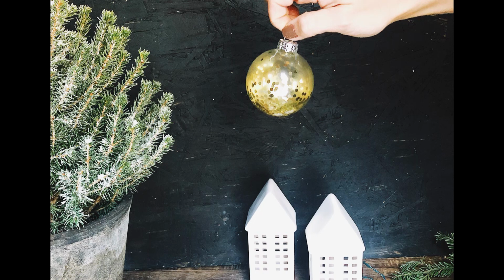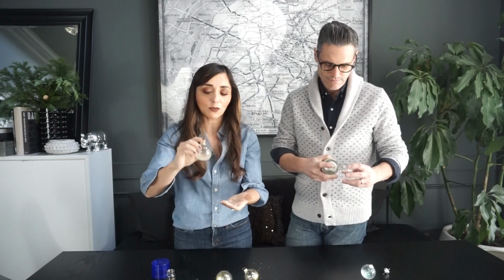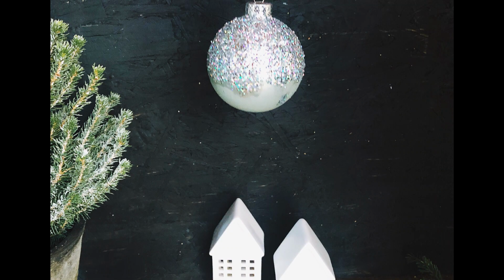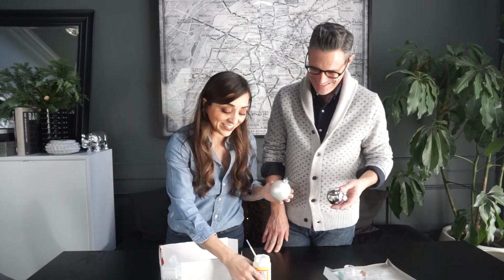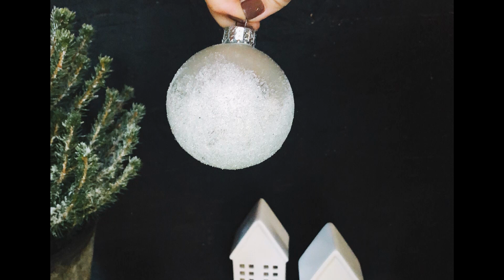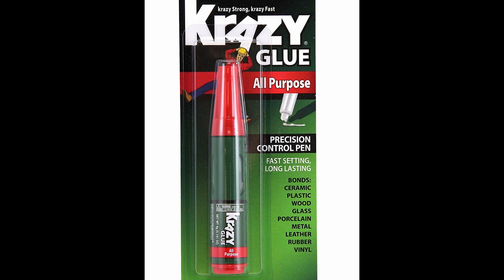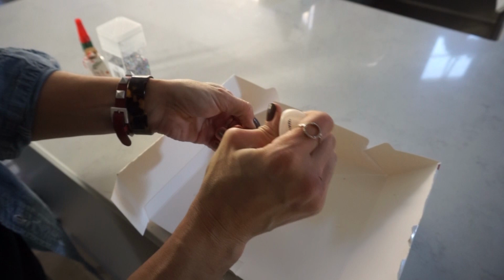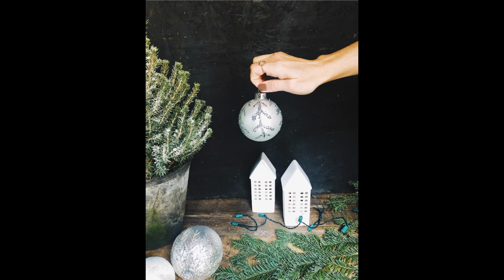Under 1 minute!! DIY Ornaments Even my NON-CRAFTY HUSBAND made them! | Christmas Countdown Day 20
I wanted to test my own proclamation that these ornaments were easy and quick to make, so I had my husband make them with me! These really do only take 1 minute or less unless you want to get super intricate with the one, but click on through to see what I mean! I'll list the supplies below from amazon in case you want to get them in time for the holidays, but all supplies are available at your local craft store as well!

PS I'm thinking about buying my husband a zen garden and filling it with glitter!  Should I do it?

Supplies Used:

Gold Glitter/Confetti
Snowflake Glitter/Confetti
Spray Adhesive
Clear ornaments
Frosted/Silver/Clear Ornaments
Mini Ornaments
Coarse Glitter
Extra Fine Glitter
Gorilla Glue
Krazy Glue
Mod Podge